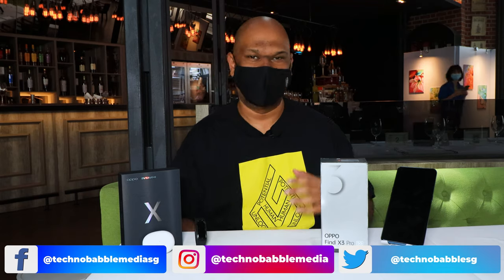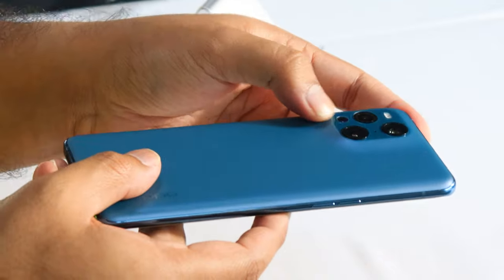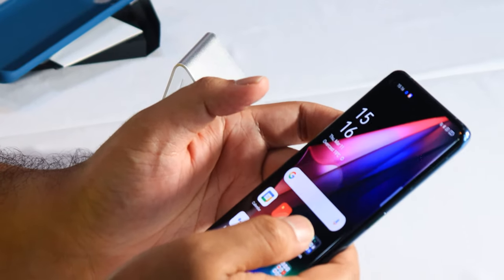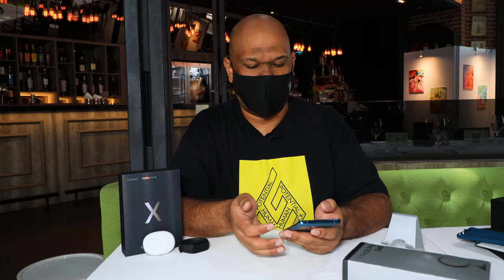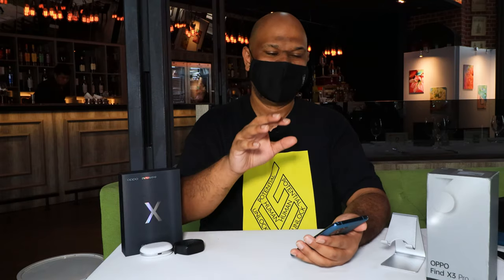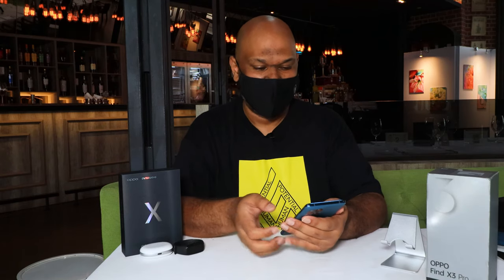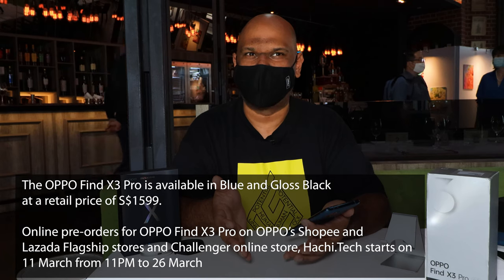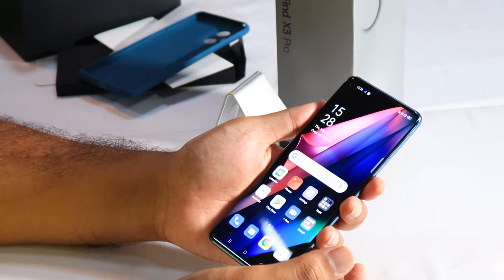Oppo Find X3 Pro 5G - This could be a game changer!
We got a first hand look of the Oppo Find X3 Pro 5G and first impressions are excellent! Look out for our full review coming out soon!

Links to pre-order sites will be up soon!